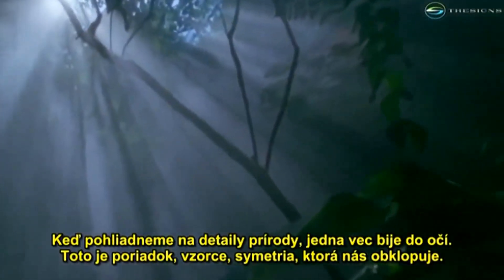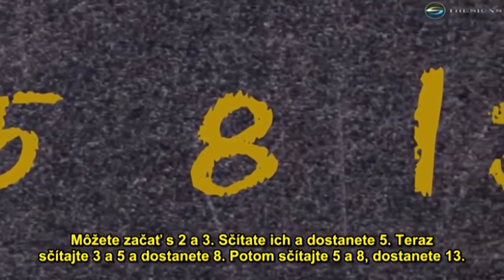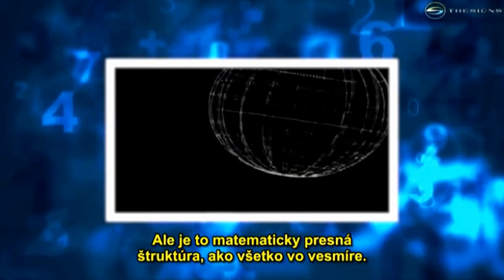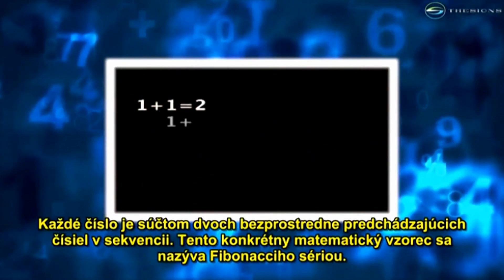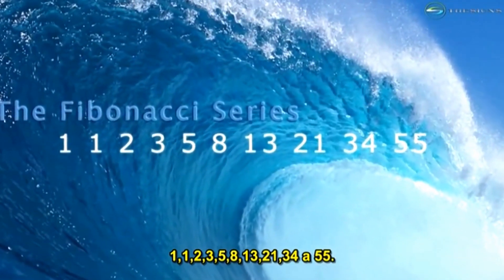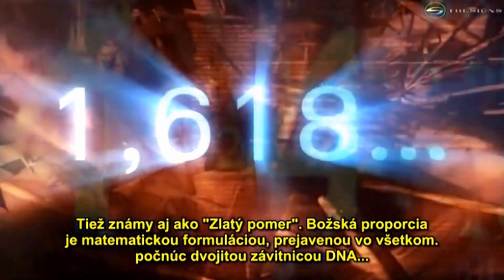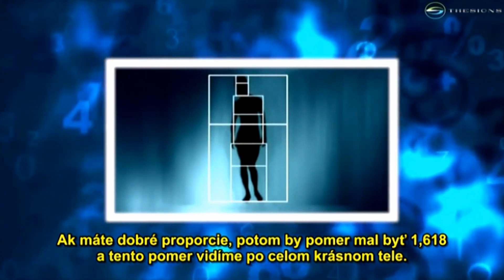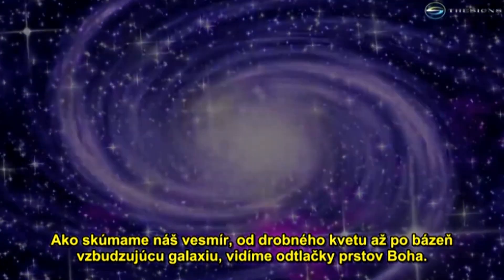Záhada Fibonacciho posloupnosti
Leonardo Pisánský, známý pod jménem Leonardo Fibonacci (*1175,) zjistil, že by mohly existovat principy, podle kterých je tvořena příroda a podle kterých se vyvíjí vše živé. Znamenalo by to, že nic není dílem náhody, ani život a jeho vývoj. Znamenalo by to, že vše bylo pečlivě promyšleno a je dále s největší pečlivostí tvořeno. - Ukázka z dokumentu Známky Boží existence.